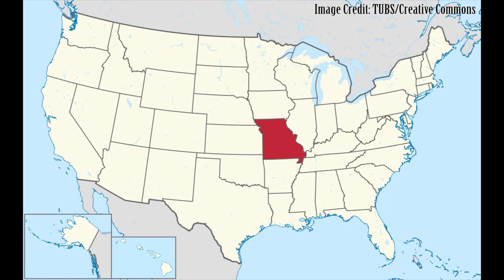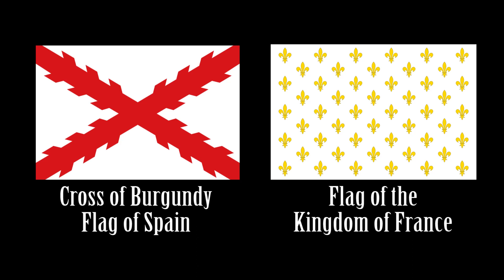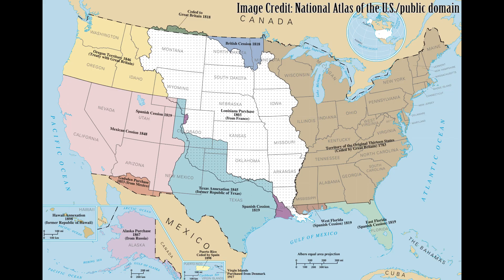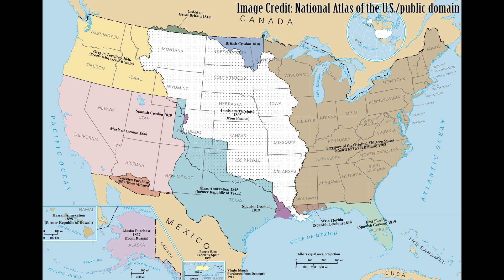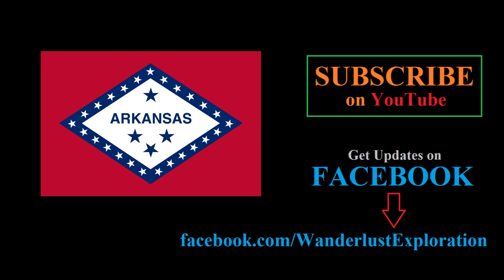Missouri's Flag and its Story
Learn about Missouri's flag and those that came before it.